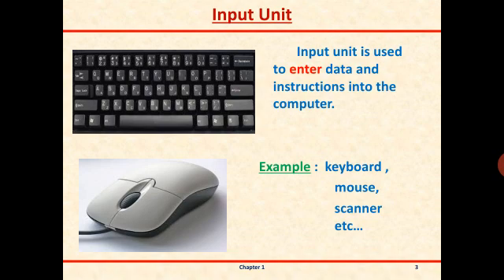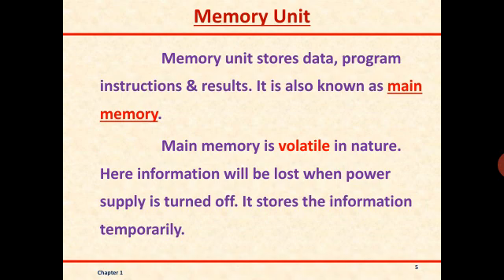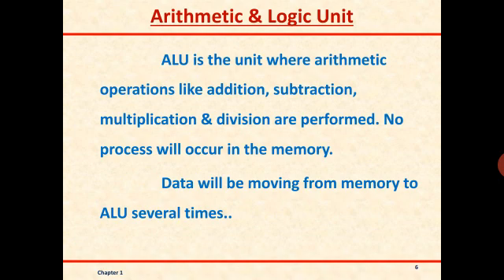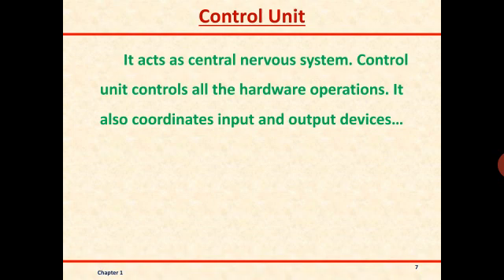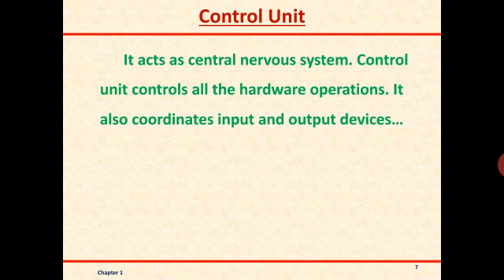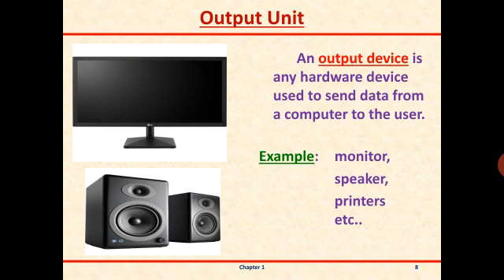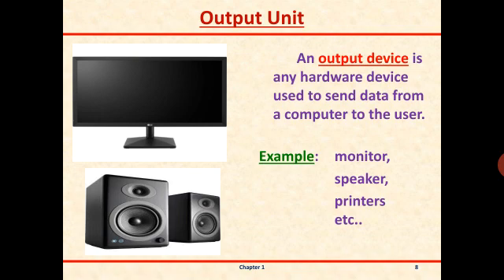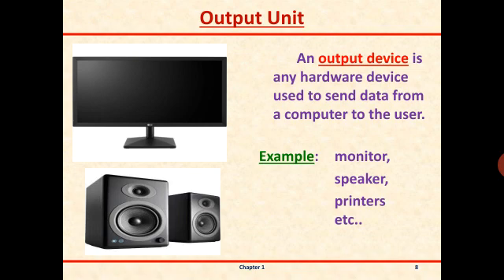By Prof U. S Bhandiwad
Fundamentals of Computers